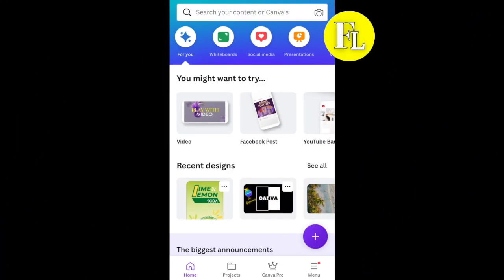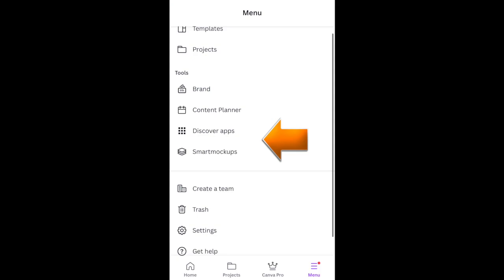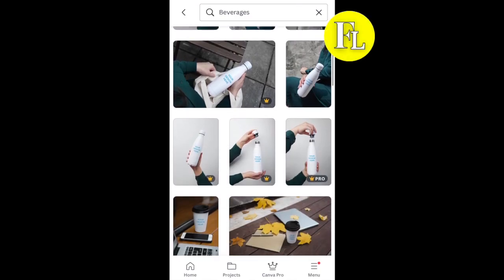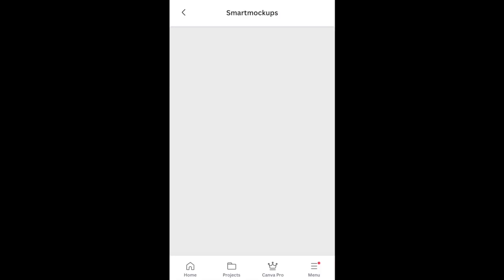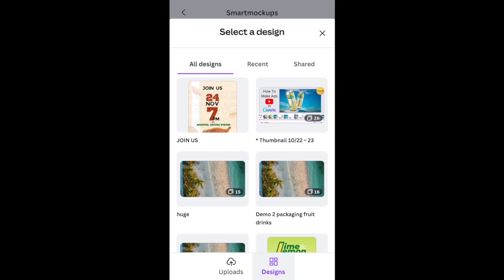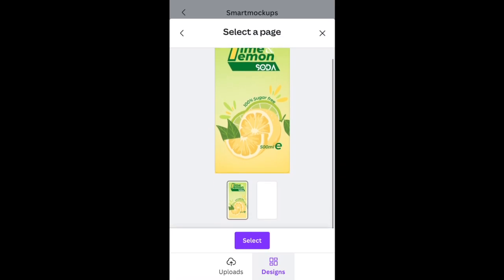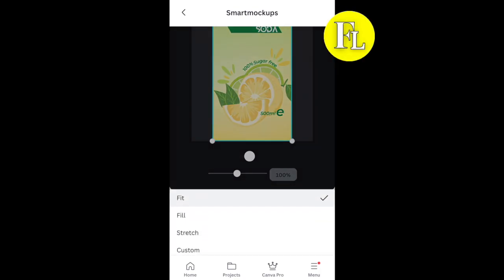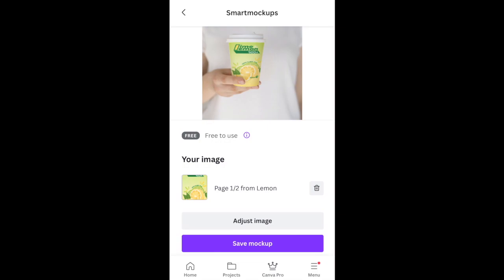How to Apply your design with smartmockups via Mobile app | canva tutorial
In this video, I would like to shared with you. How I used mobile app device to applying the product via smartmockups with canva free version & PRO version. Click 👍 & 🔔 My Channel.
Please sharing to your friends.